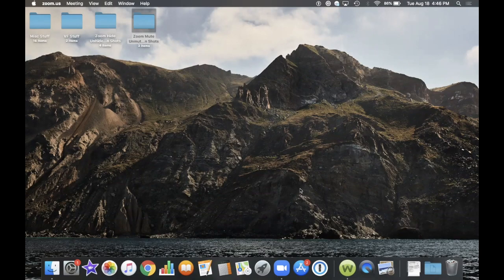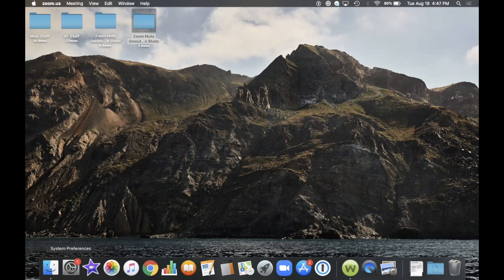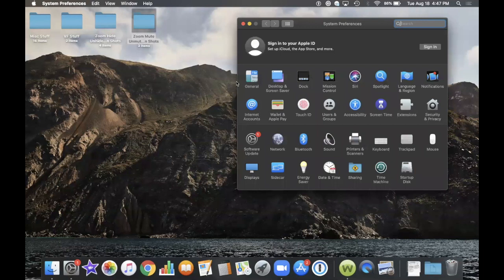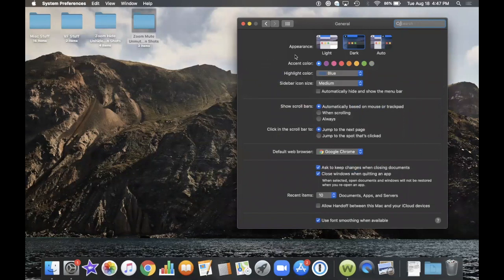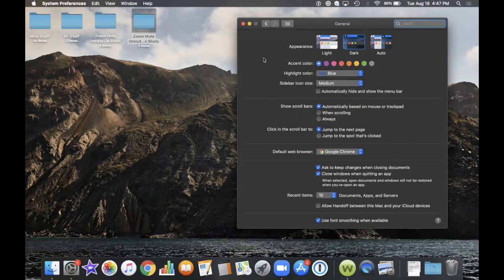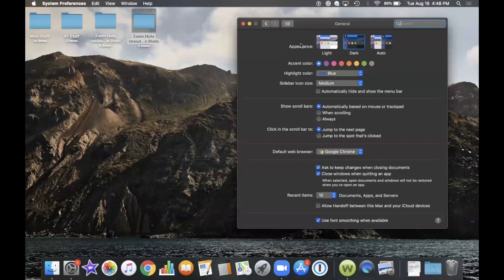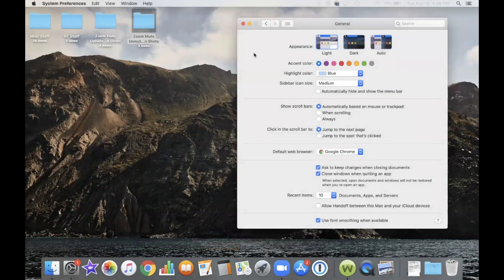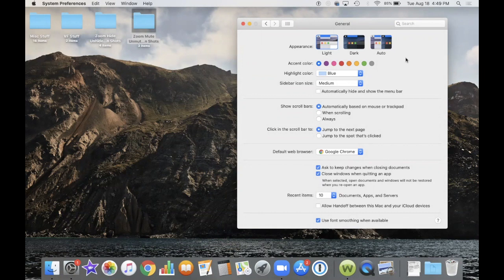MacOS Catalina: Light, Dark or Auto Appearance Mode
This video is about Mac Light, Dark or Auto Appearance Mode